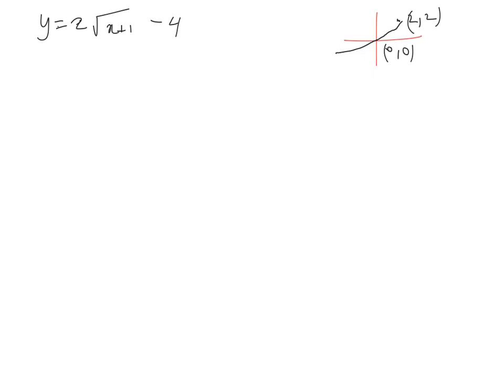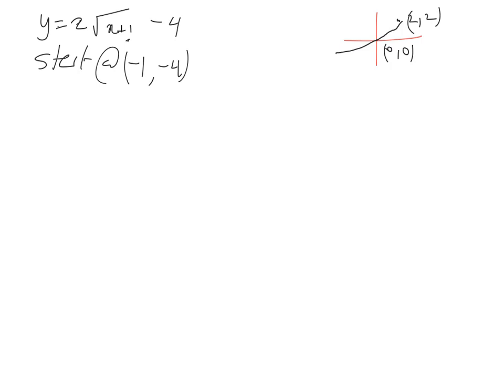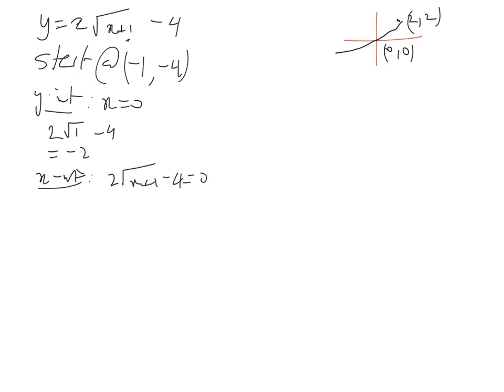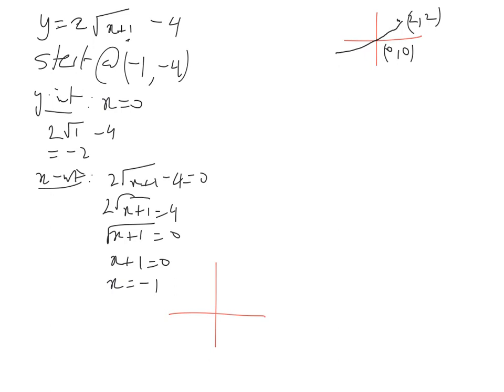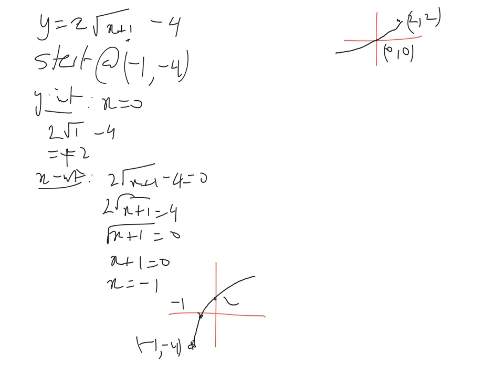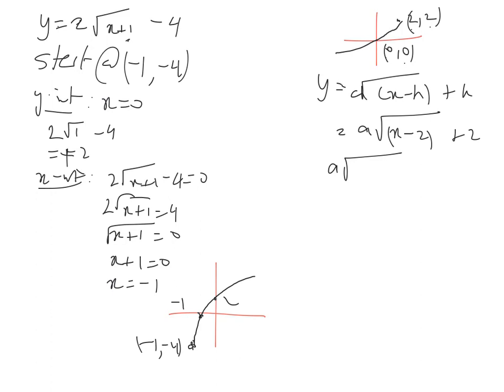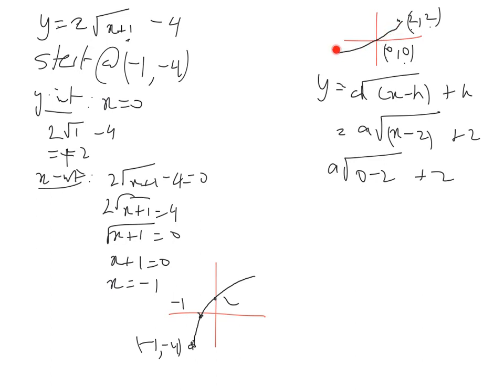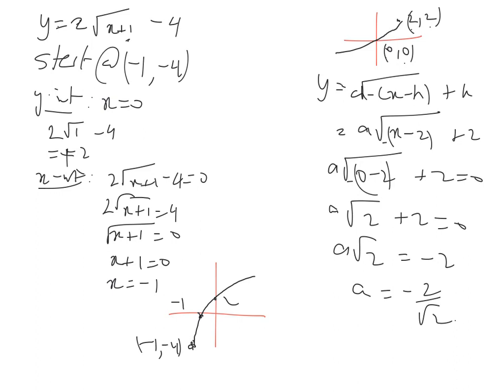Ex 6 5 3